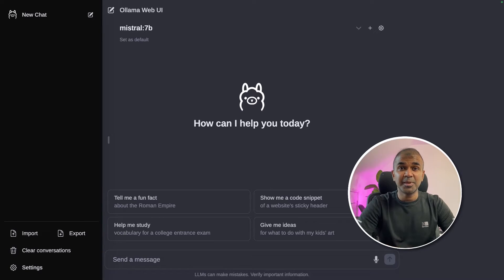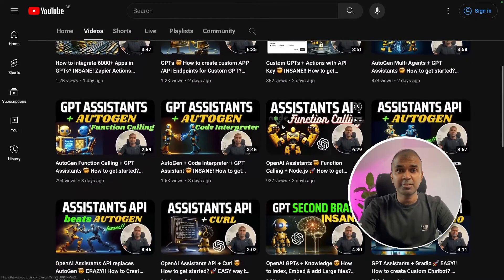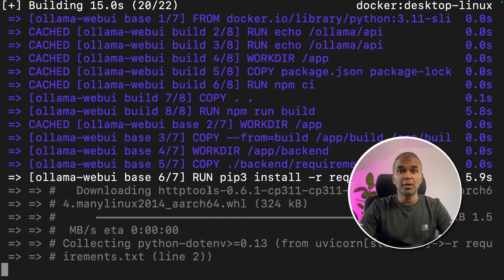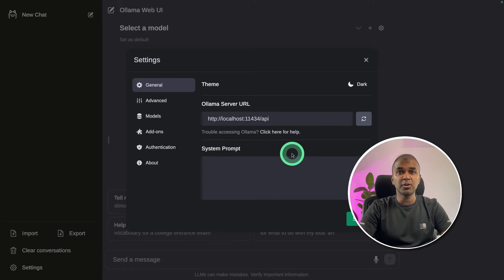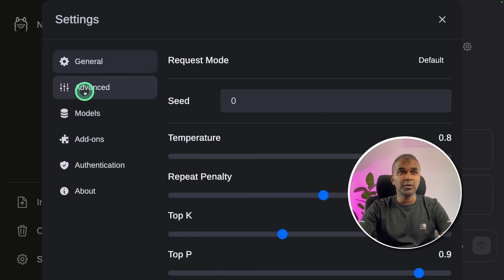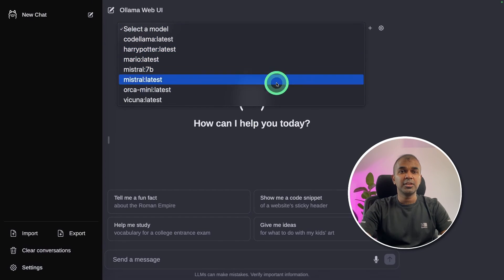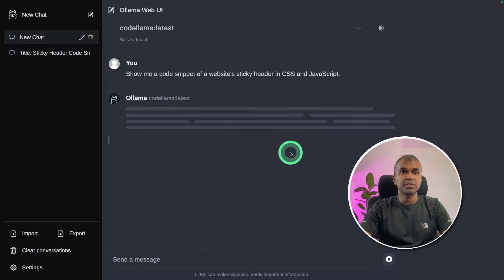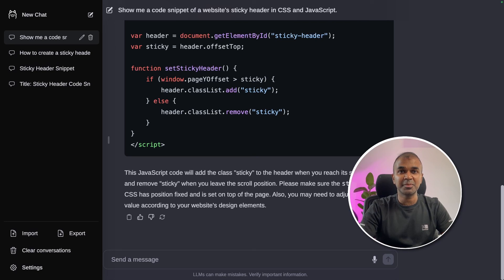Ollama Web UI 🤯 How to run LLMs 100% LOCAL in EASY web interface? (Step-by-Step Tutorial)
🌟 Discover the incredible power of running open-source large language models locally with Ollama Web UI! This video is a step-by-step guide to setting up a private, powerful AI tool right on your computer. You'll learn:

How to install Ollama Web UI using Docker 🐳
Selecting and using multiple AI models at once 🤖
Customizing settings and linking existing Olama installations 🔗
Features like model comparison, chat export/import, and OpenAI API integration 🌐
Enjoy the unparalleled privacy and offline access of Ollama Web UI ✨
Stay ahead in the AI revolution with this game-changing tool. 💡

Timestamps:

0:00 Intro to Ollama Web UI
0:27 Installation Steps
1:01 Downloading Docker
1:13 Cloning and Running Ollama Web UI
1:55 Exploring the Web UI
2:30 Integrating Software and Web UI
3:00 Customizing Settings and Models
3:24 Testing the Installation
4:00 Chat Features and Privacy
4:25 Comparing Models
4:50 Integrating OpenAI Models

cd ollama-webui
docker compose up -d --build

URLs:
- Check if Ollama is running